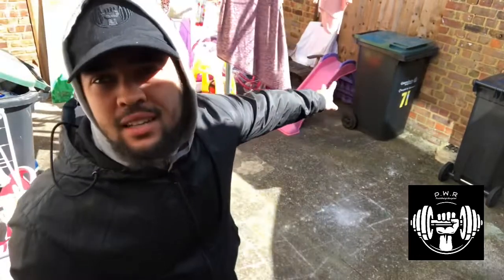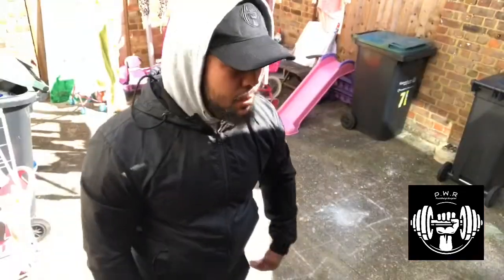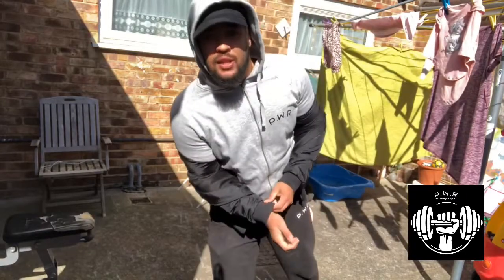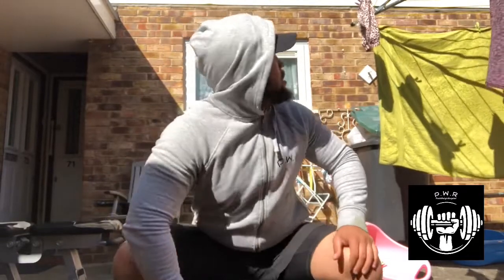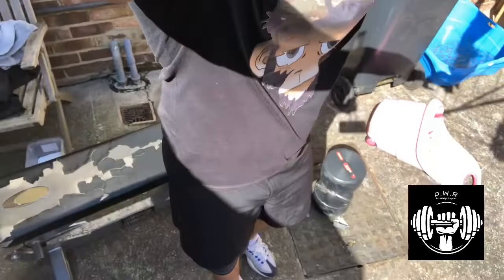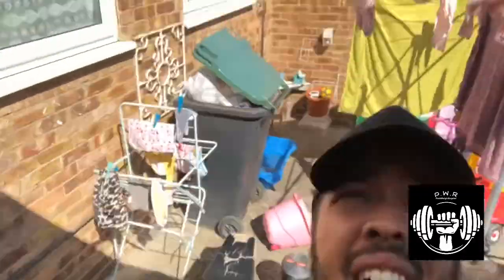PWR STRENGTH & MASS LEGS SESSION